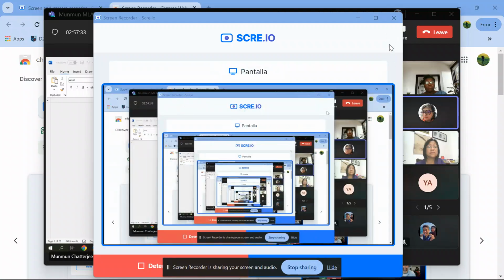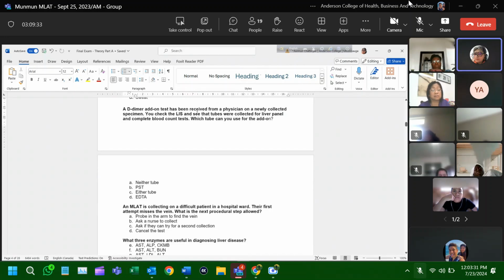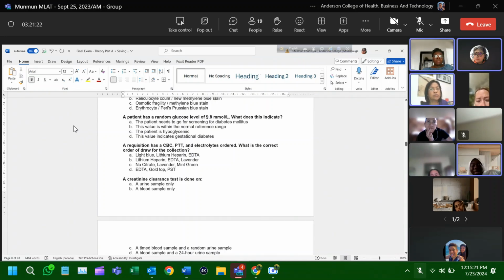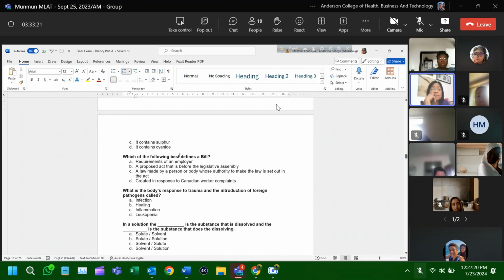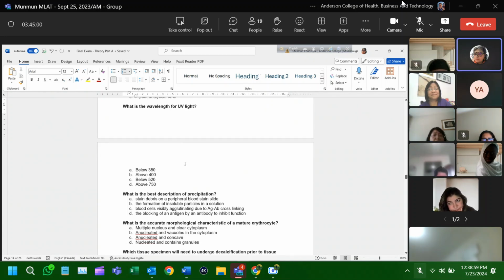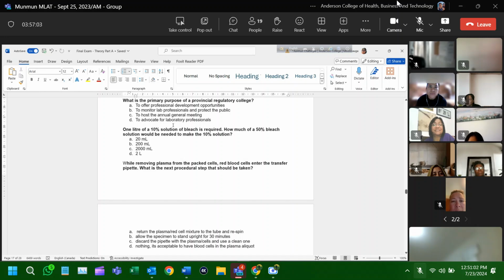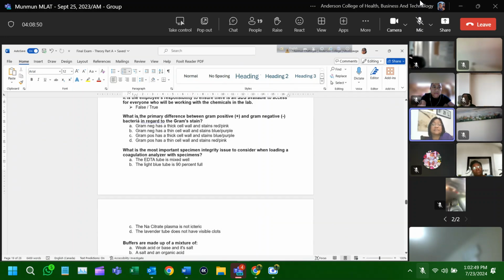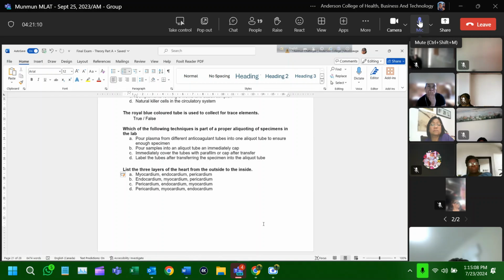final exam review